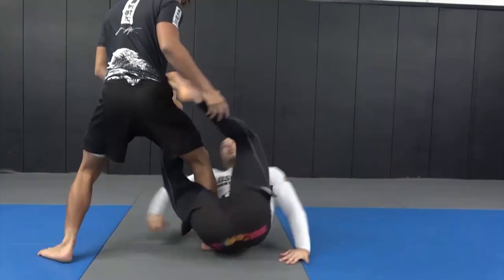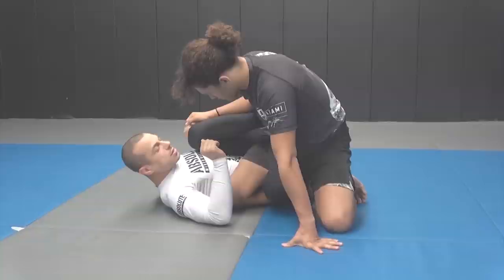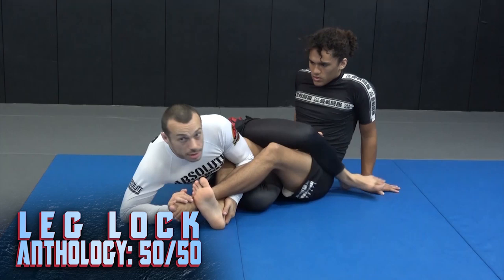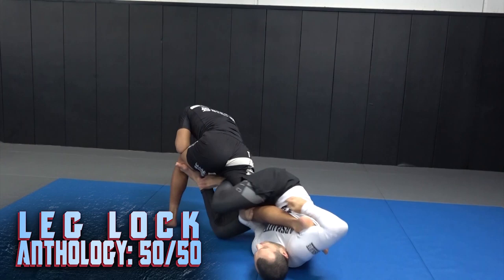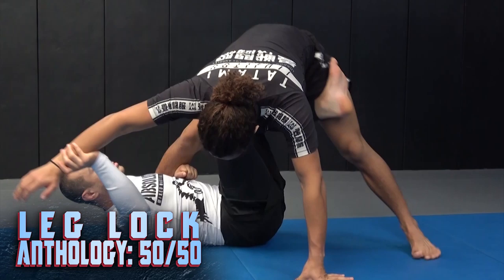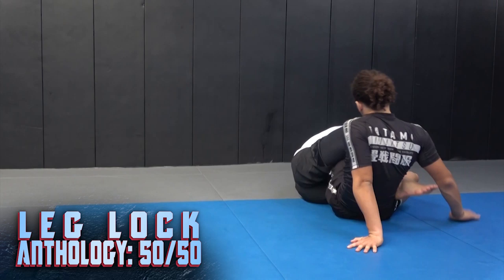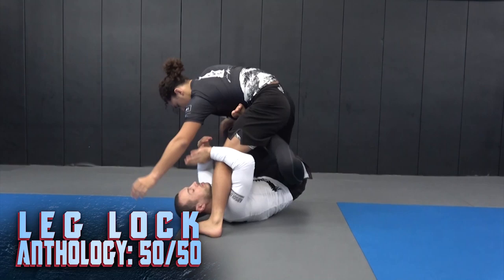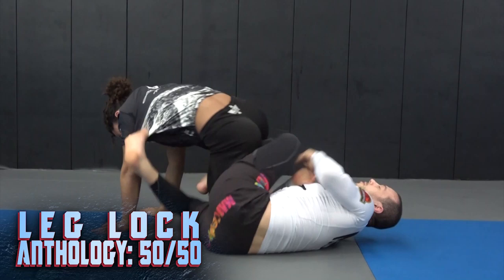Lachlan Giles Leg Lock Anthology 50 50 BJJ Training TRAILER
Lachlan Giles - BJJ Training - Closed Guard Go Further Faster Trailer

This BJJ instructional video trailer is for Lachlan Giles' "Leg Lock Anthology 50 50" BJJ Training Video.